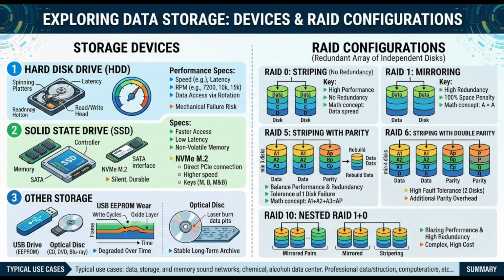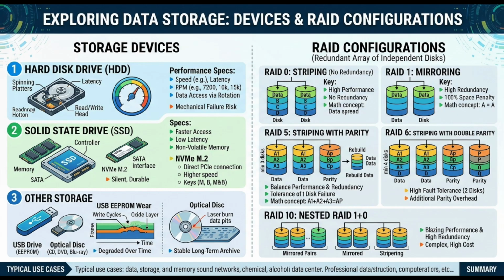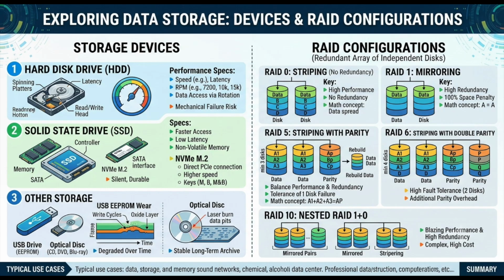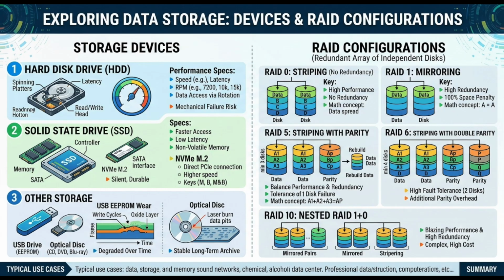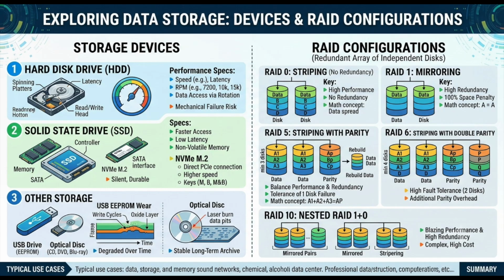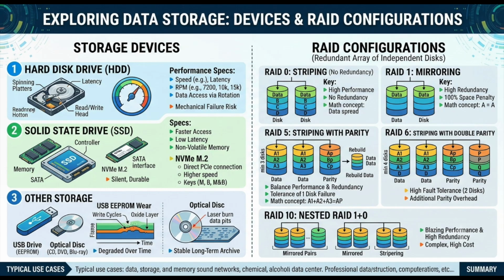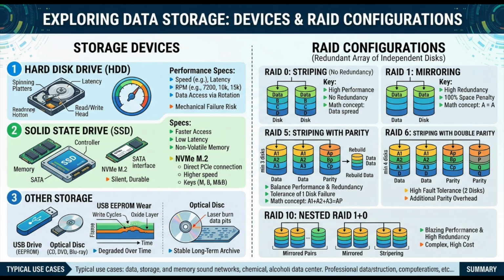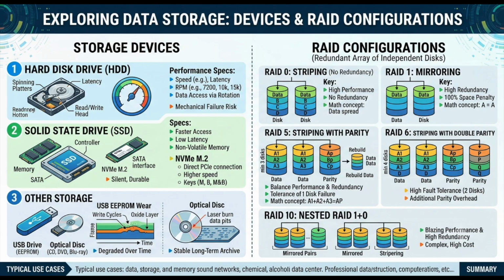ics125 podcast 3.4 Why storage fails and how RAID works